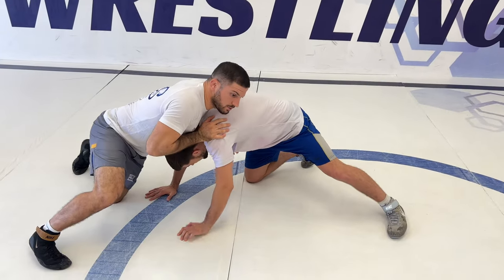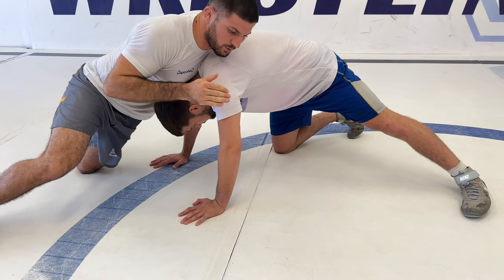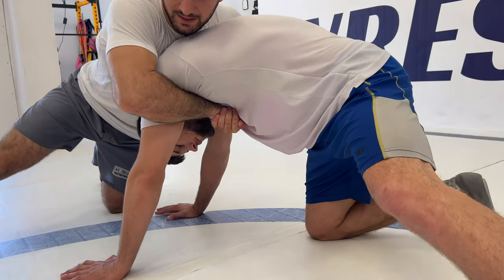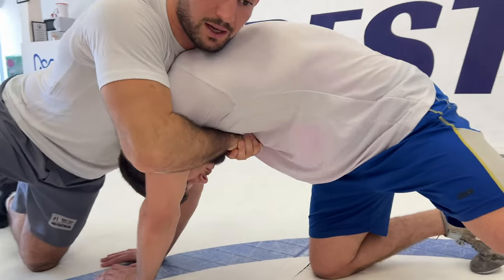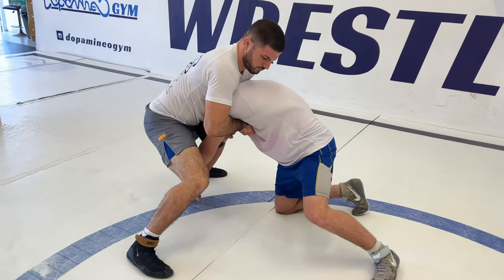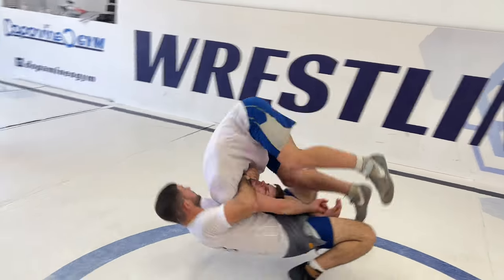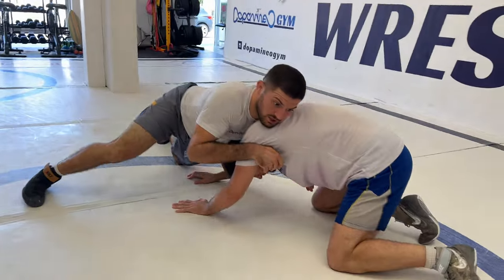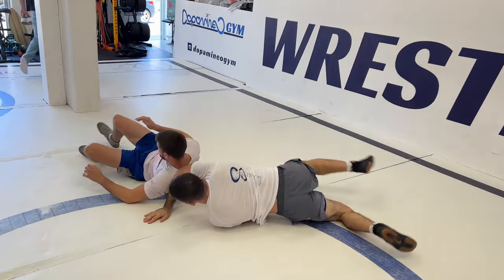This Throw Simply Works! The Chest Wrap Throw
The Chest Wrap Throw is an amazing wrestling throw that will catch your opponent by surprise. Also known as the Chest Lock throw, this wrestling move has been used by Sadulaev and Kyle Dake to smash the competition at the highest levels of wrestling competition.